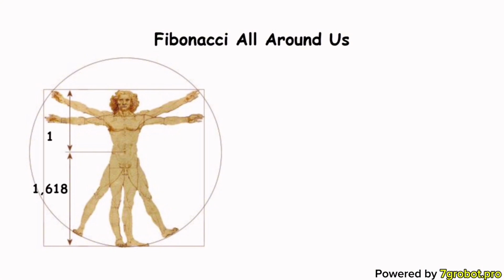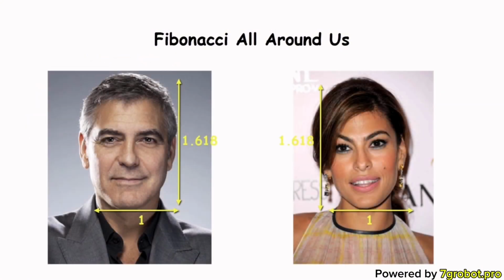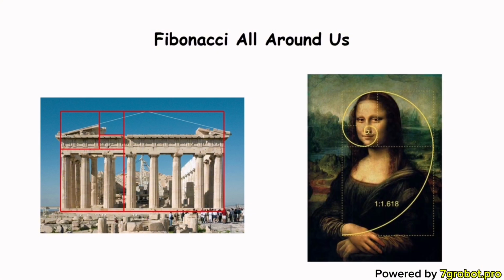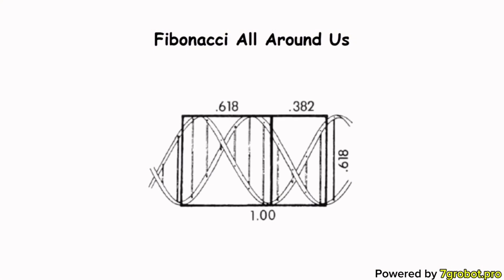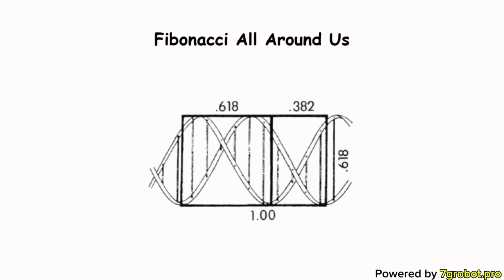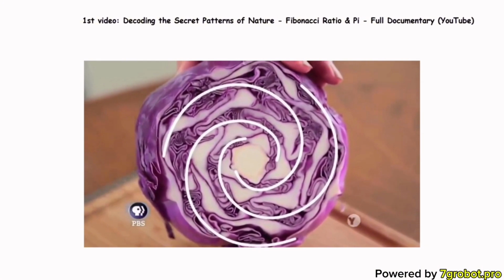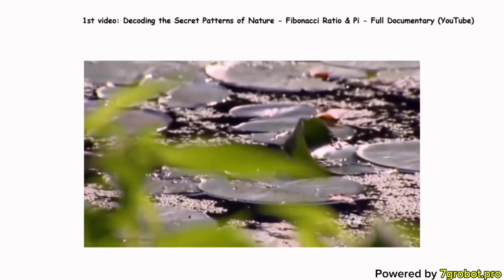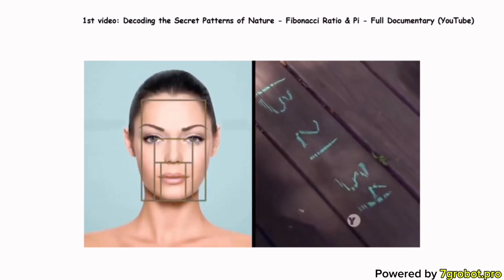Fibonacci All Around Us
Fibonacci Numbers